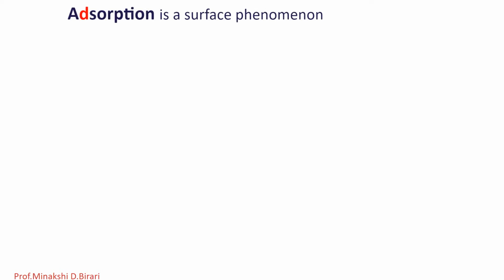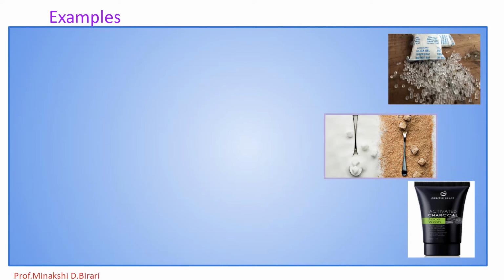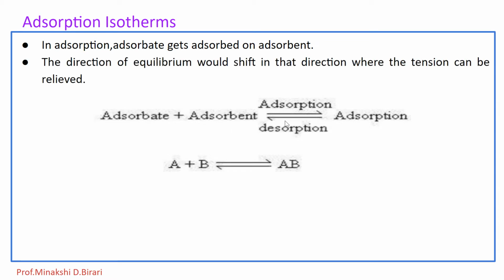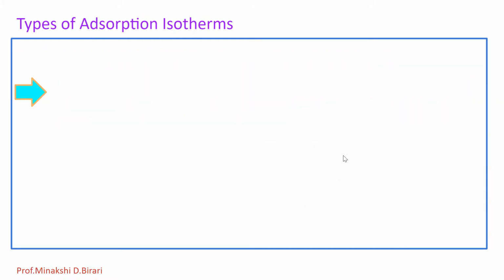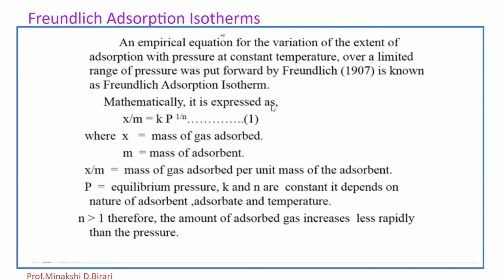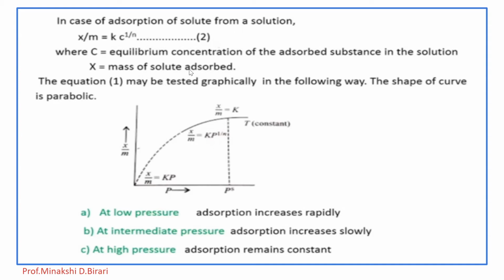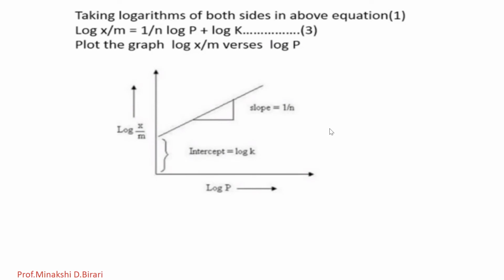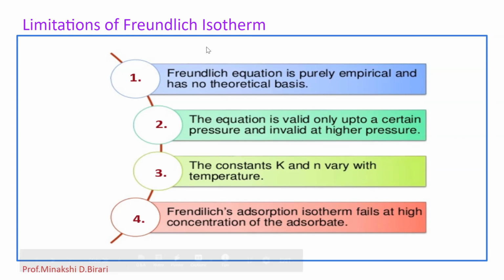SYBSc(Lecture2)Unit2:Surface Chemistry[Adsorption Isotherms: Freundlich Adsorption Isotherm]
(Lecture2)Unit2:Surface Chemistry
This lecture includes the topics-Adsorption Isotherms
 Freundlich Adsorption Isotherm: Assumptions,